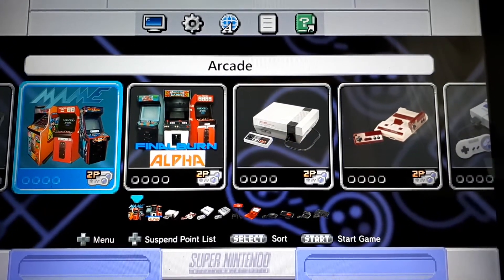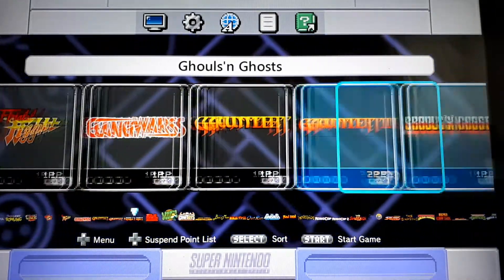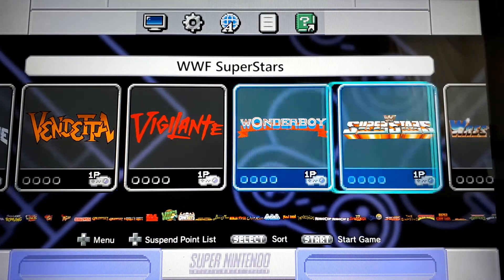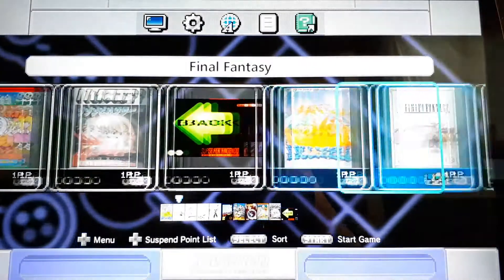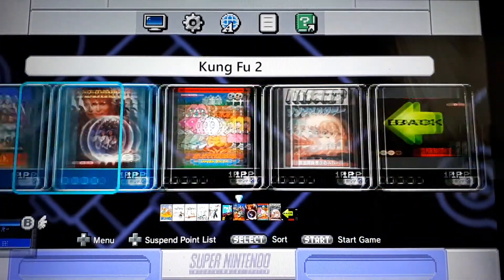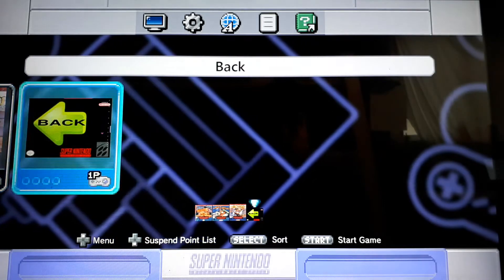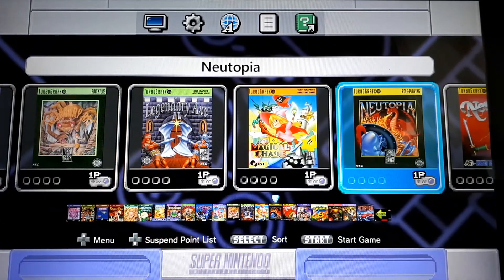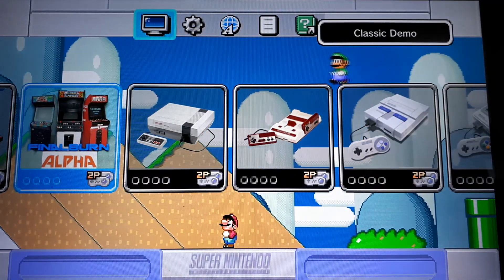SNES Classic Hakchi2 Build (So Far)